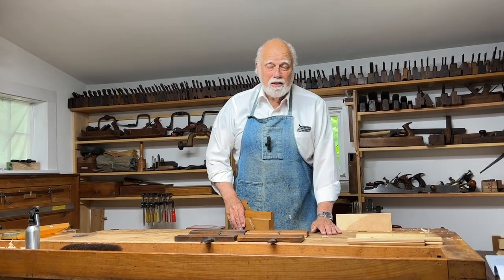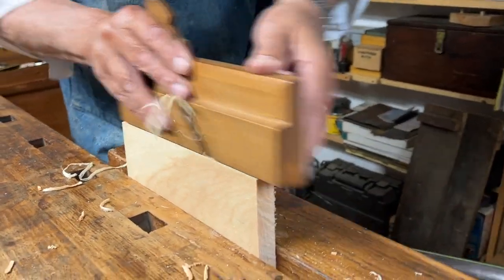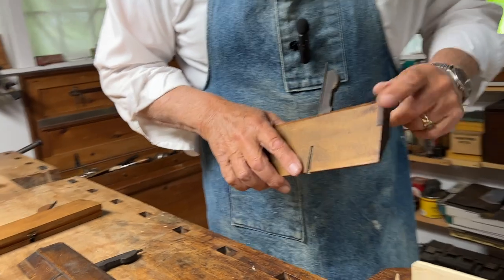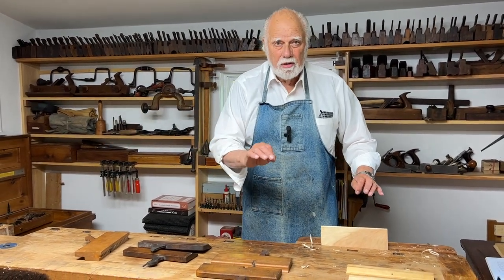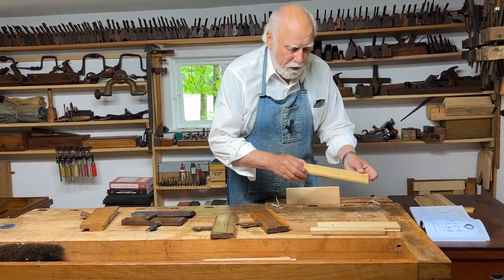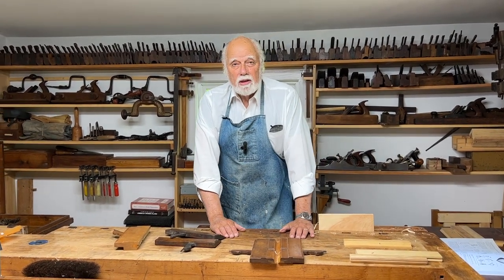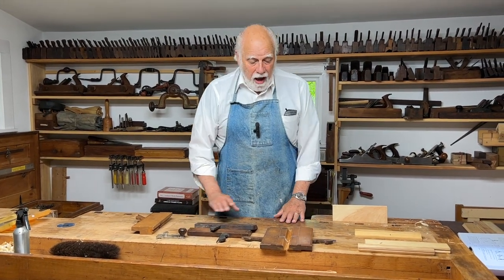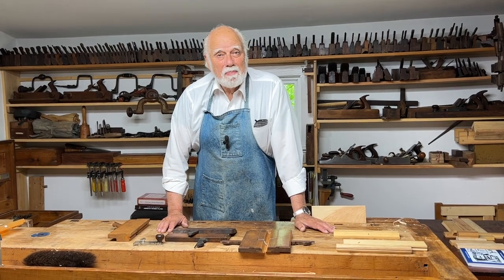45. Snipes – for Perfect Mouldings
Need to clean up a moulding profile? Use a side snipe or a snipe bill plane.
to order books, and to enquire about or sign up for individual and small group lessons in Woodstock NY.